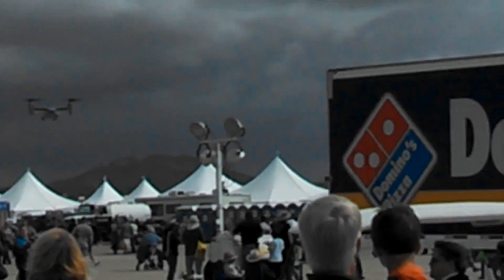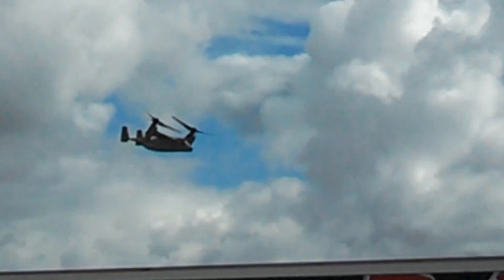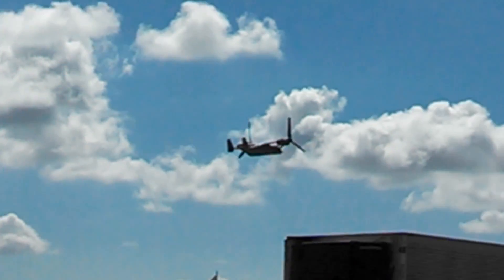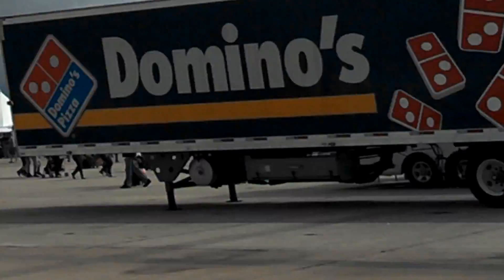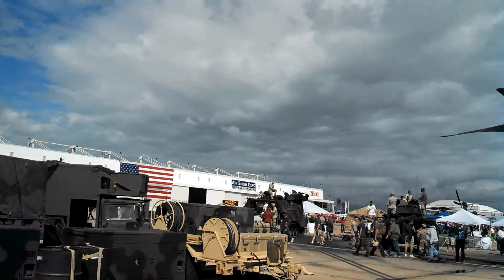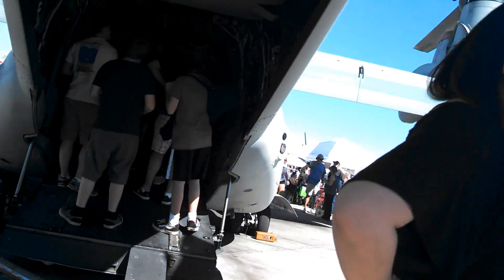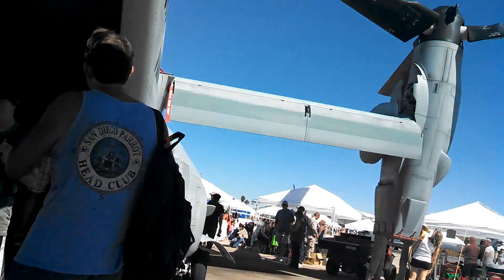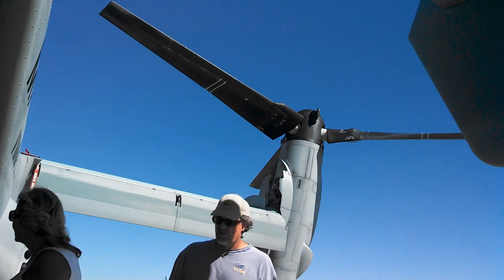MCAS Miramar Airshow 2012 - Boeing V-22 Osprey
Here is some video from the Miramar Airshow during Fleet Week 2012 in San Diego. The airshow is located at MCAS (Marine Corps Air Station) Miramar. This event takes place every year. This year the event took place from October 13th to October 15th. In this video there is a Boeing V-22 Osprey and I get to interview one of the pilots.

The Osprey is the world's first production tiltrotor aircraft, with one three-bladed proprotor, turboprop engine, and transmission nacelle mounted on each wingtip. It is classified as a powered lift aircraft by the Federal Aviation Administration. For takeoff and landing, it typically operates as a helicopter with the nacelles vertical and rotors horizontal. Once airborne, the nacelles rotate forward 90° in as little as 12 seconds for horizontal flight, converting the V-22 to a more fuel efficient, higher speed turboprop aircraft. STOL rolling-takeoff and landing capability is achieved by having the nacelles tilted forward up to 45°. Composite materials make up 43% of the V-22's airframe. The proprotors blades also use composites.

For compact storage and transport, partly on Marine launch ships, the V-22's rotors fold in 90 seconds and its wing rotates to align, front-to-back, with the fuselage. Due to the requirement of folding the rotors their 38 feet diameter is 5 feet less than optimal for vertical takeoff, resulting in high disk loading. Most Osprey missions use fixed wing flight 75 percent or more of the time, reducing wear and tear on the aircraft and reducing operational costs. This fixed wing flight is higher than typical helicopter missions allowing longer range line-of-sight communications for improved command and control.

The V-22's two Rolls-Royce AE 1107C engines are connected by drive shafts to a common center gearbox so that one engine can power both proprotors if an engine failure occurs. However, if a proprotor gearbox fails that proprotor cannot be feathered, and both engines must be stopped before an emergency landing. The aircraft's autorotation characteristics are poor partly because the rotors have low inertia. Boeing has stated the V-22 design loses 10% of its vertical lift over a Tiltwing design when operating in helicopter mode because of airflow resistance due to the wings, but that the Tiltrotor design has better short takeoff and landing performance. The rotorwash usually prevents usage of the starboard door in hover, and the rear ramp is used for rappelling and hoisting.

The V-22 is equipped with a glass cockpit, which incorporates four Multi-function displays (MFDs, compatible with night-vision goggles) and one shared Central Display Unit (CDU), allowing the pilots to display a variety of images including: digimaps centered or decentered on current position, FLIR imagery, primary flight instruments, navigation (TACAN, VOR, ILS, GPS, INS), and system status. The flight director panel of the Cockpit Management System (CMS) allows for fully coupled (autopilot) functions which will take the aircraft from forward flight into a 50 ft (15 m) hover with no pilot interaction other than programming the system. The glass cockpit of the canceled CH-46X was derived from the V-22. The fuselage is not pressurized, and personnel must wear on-board oxygen masks above 10,000 feet.

The V-22 has triple-redundant fly-by-wire flight control systems. With the nacelles pointing straight up in conversion mode at 90° the flight computers command the aircraft to fly like a helicopter, with cyclic forces being applied to a conventional swashplate at the rotor hub. With the nacelles in airplane mode (0°) the flaperons, rudder, and elevator fly the aircraft like an airplane. This is a gradual transition and occurs over the rotation range of the nacelles. The lower the nacelles, the greater effect of the airplane-mode control surfaces. The nacelles can rotate past vertical to 97.5° for rearward flight. The aircraft also has computerized damage control that automatically isolates damaged elements.